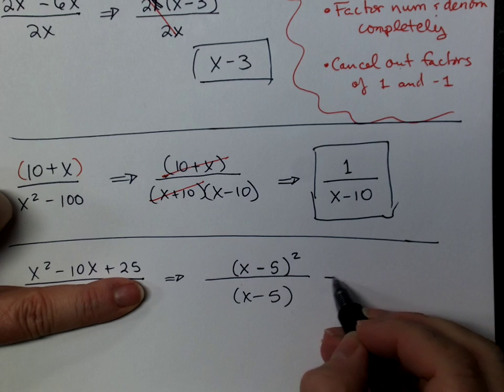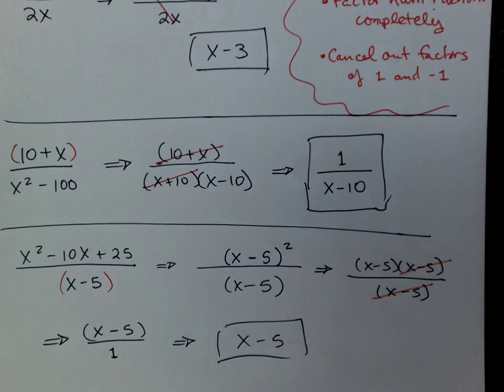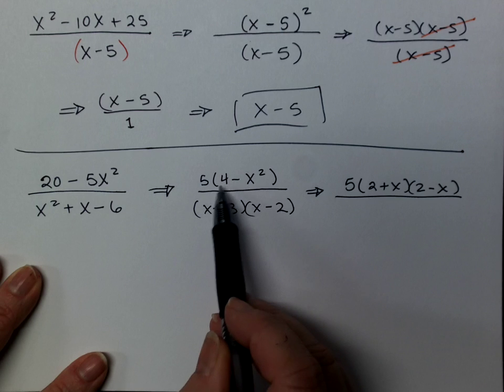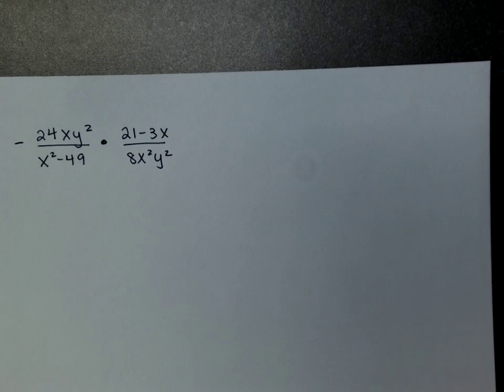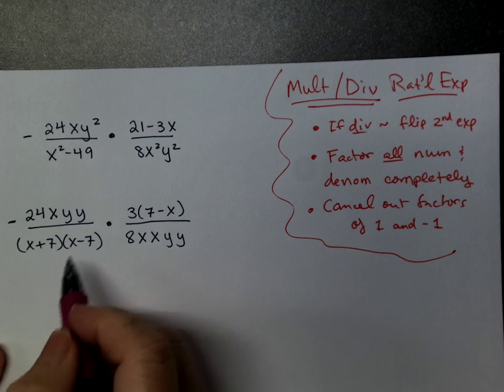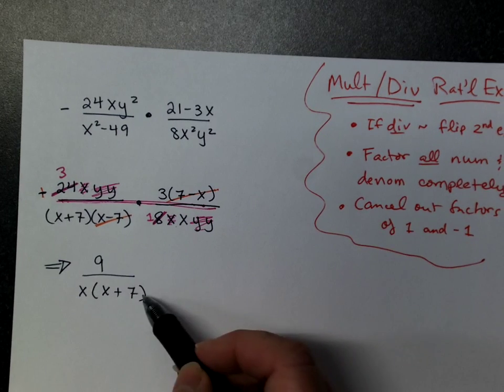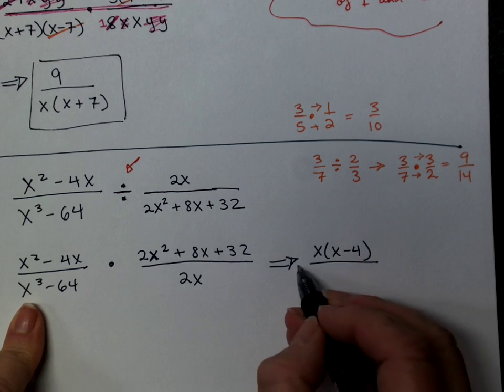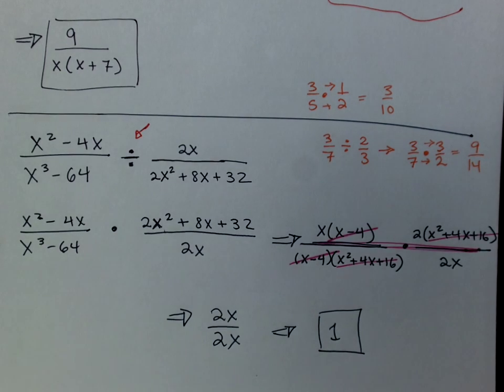MATH0310 Sec 10.1 - Part 4